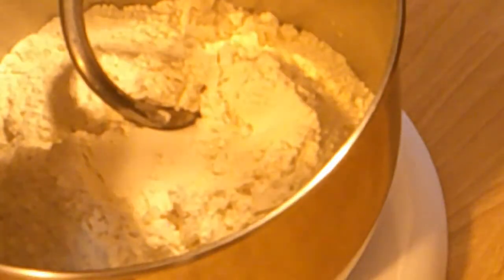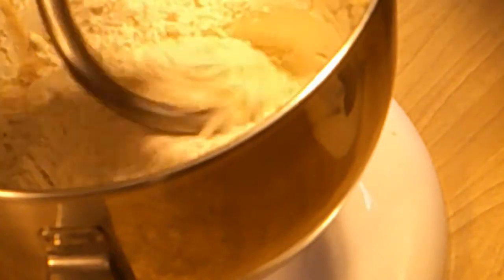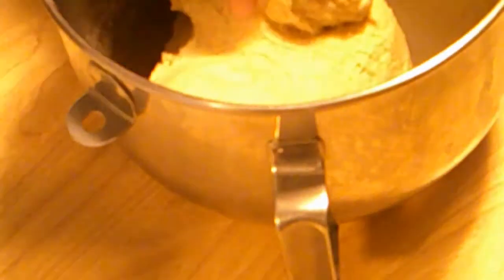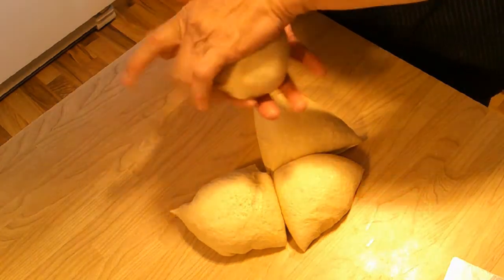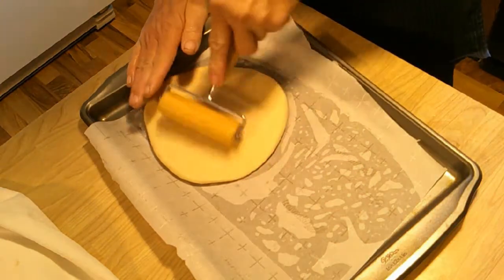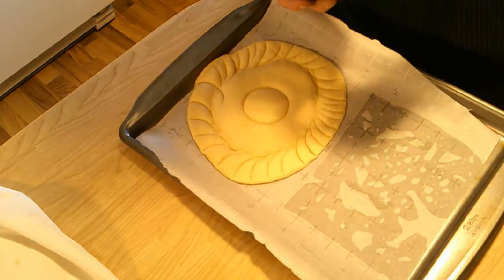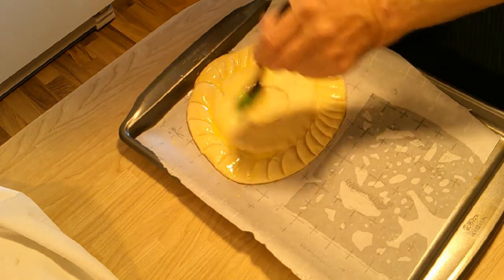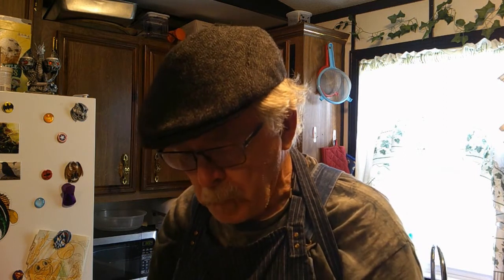Breakfast Bread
Ingredients:
6 c. flour
1 1\2 T. yeast
1` t. salt
2 c. + 4 T. milk
1\2 c. sugar
7 T. butter